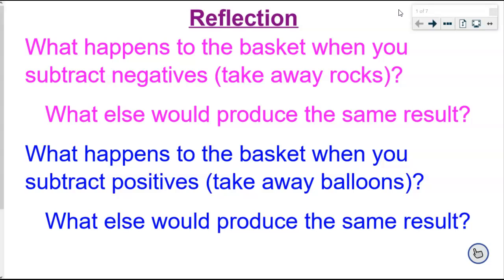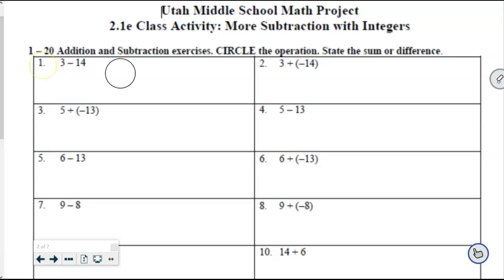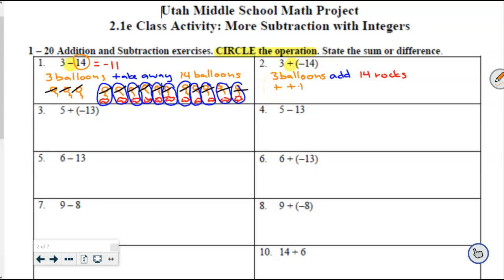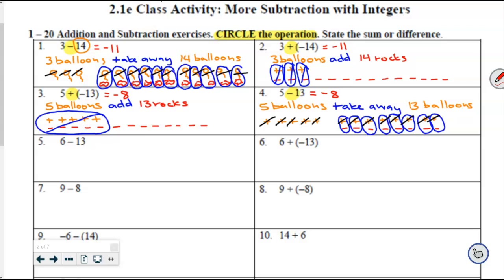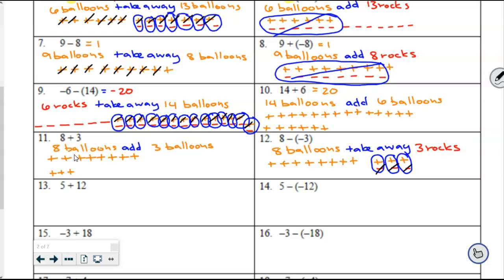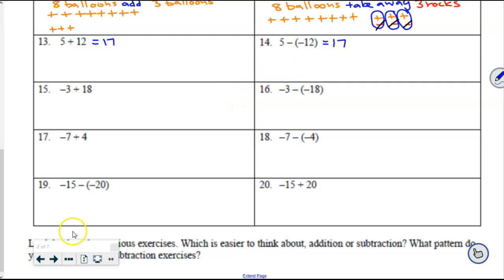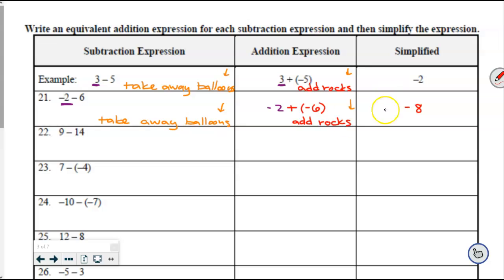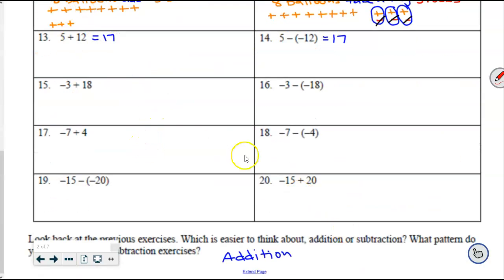UMSMP 2.1e More Subtraction with Integers Part 1 of 2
Utah Middle School Math Project 2.1e More Subtraction with Integers Part 1 of 2